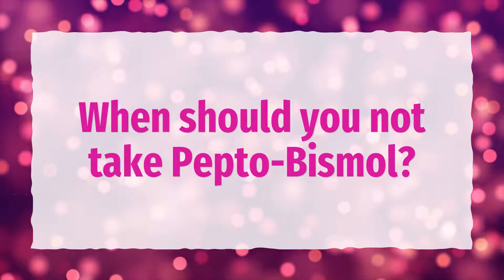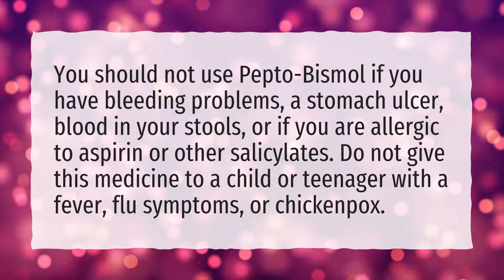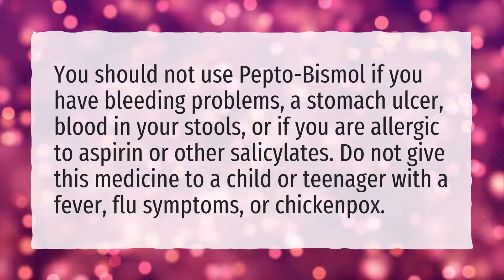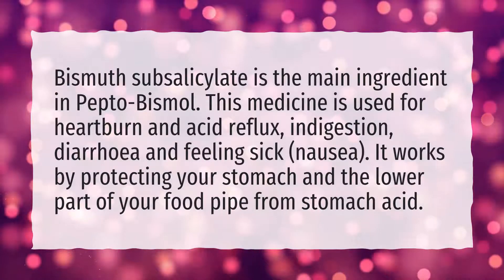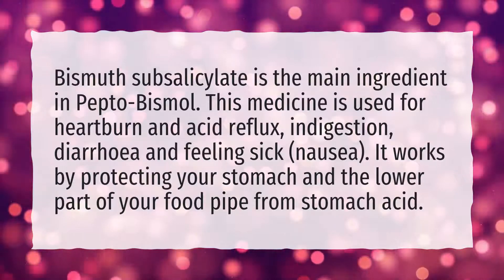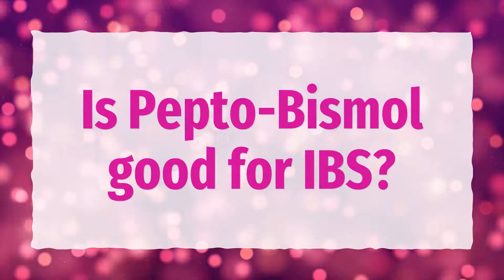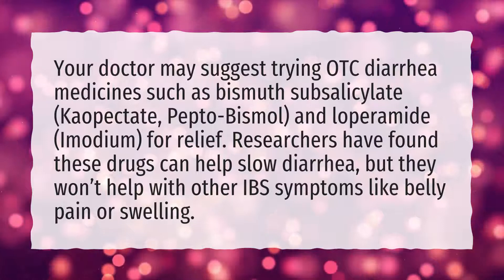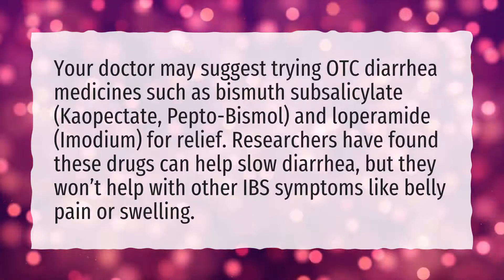When should you not take Pepto-Bismol?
More About How Pepto Bismol Works • When should you not take Pepto-Bismol?